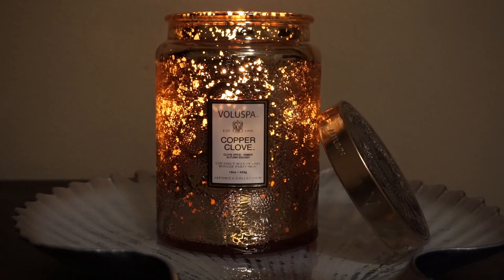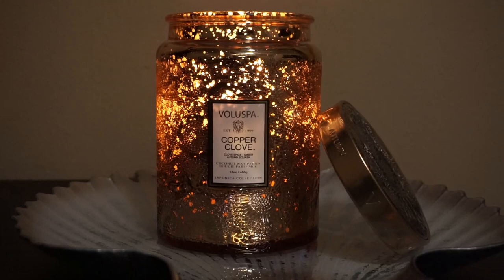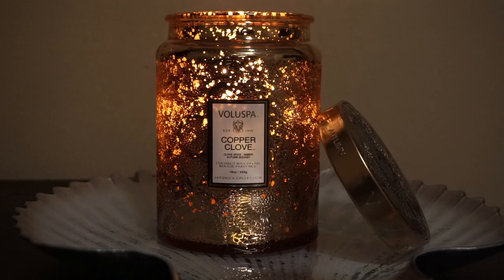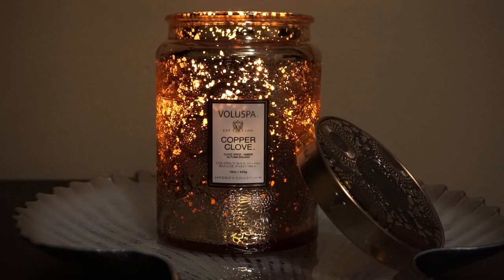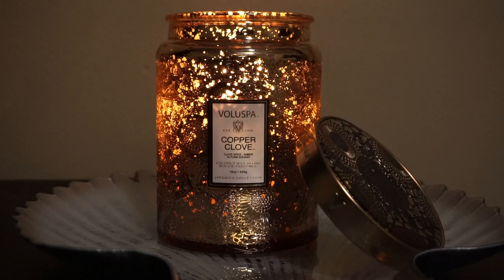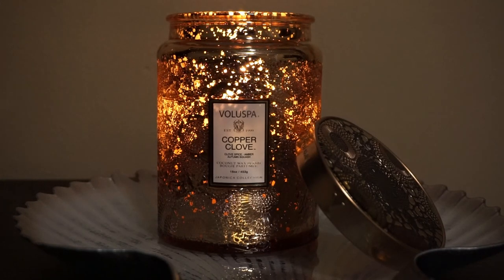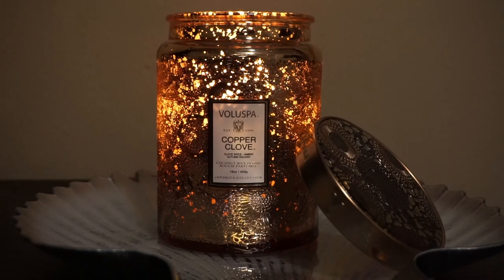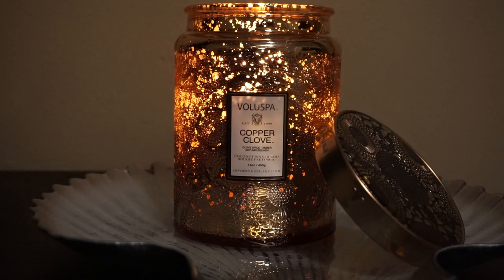Voluspa Candle Review | Copper Clove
After many requests, I have started reviewing candles and other home fragrance! I wanted to start off with this Voluspa candle since I had a lot of questions in my Sephora haul video! I hope you enjoy!

EYES:
FACE:
LIPS:
OUTFIT:

Youtube.com/lipsticklasheswine

Shai Carbone
2398 Hillside Dr